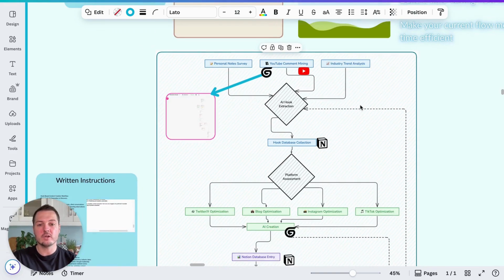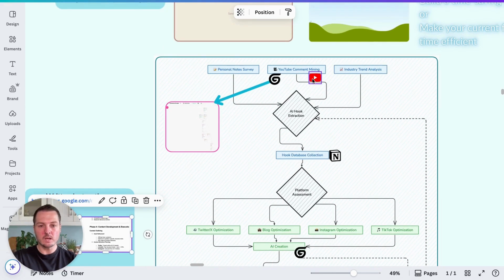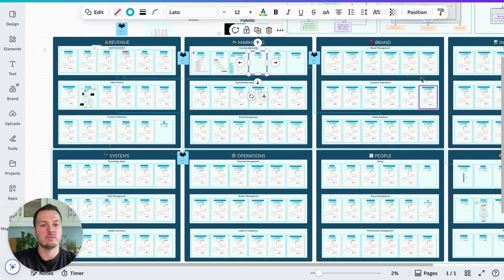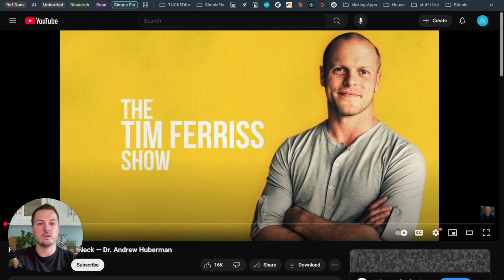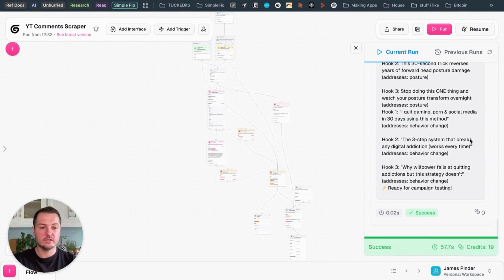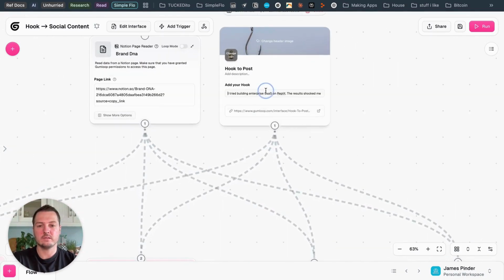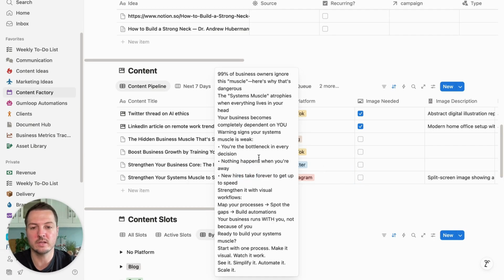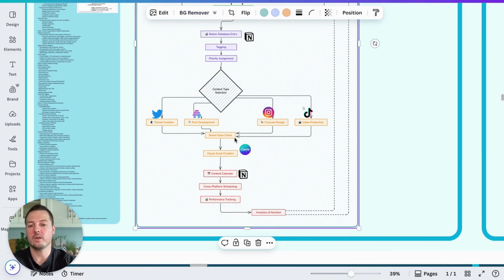The Simple Flo Service, using Gumloop and Canva,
find out more about what Simple Flo Solutions offers